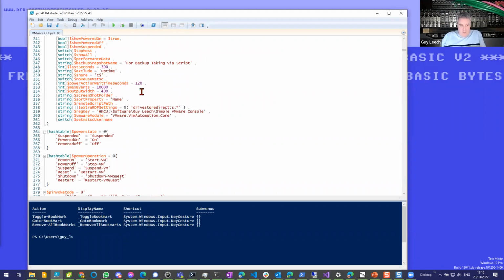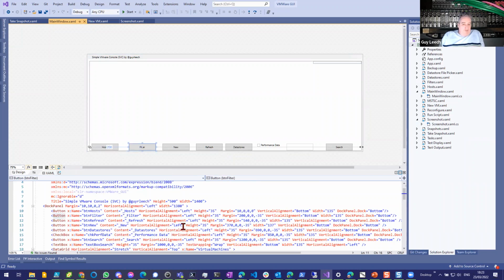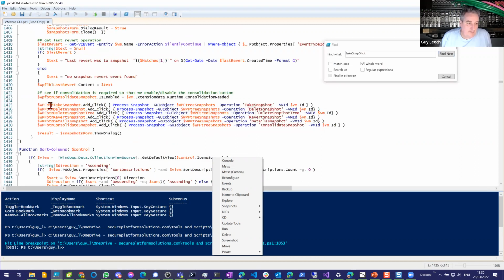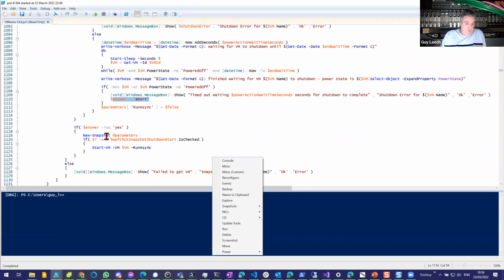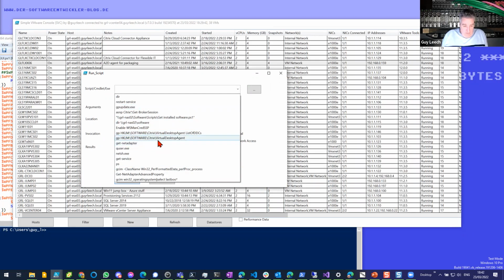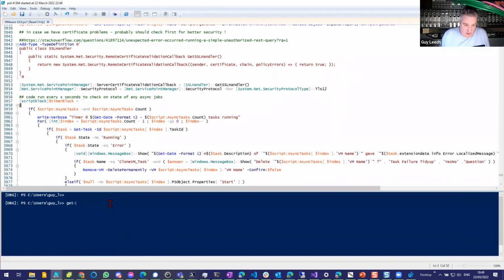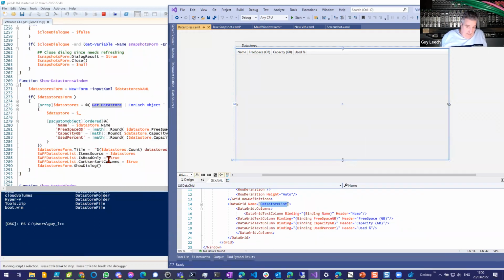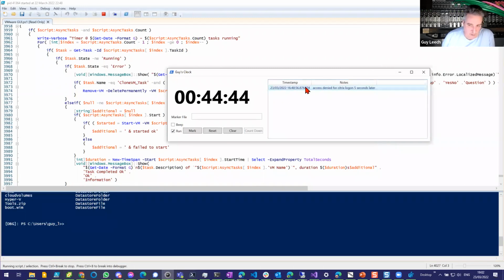Combining WPF and VMware PowerCLI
Presentation/demonstration of a script which controls VMs in VMware vSphere and ESXi via PowerShell PowerCLI and with a Windows Presentation Framework (WPF) UI. Shows how the GUI is produced and integrated into the code to produce an easy to use management tool for testers, QA, developers, etc without giving them the full blown VMware vSphere web interface. No slides used.

Recorded at Berlin PowerShell User Group #20 2022/03/23